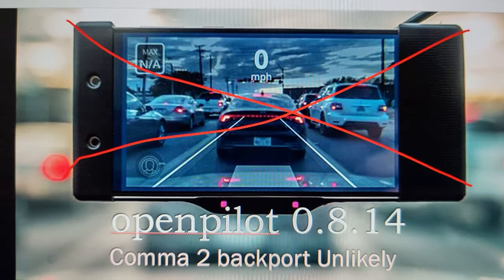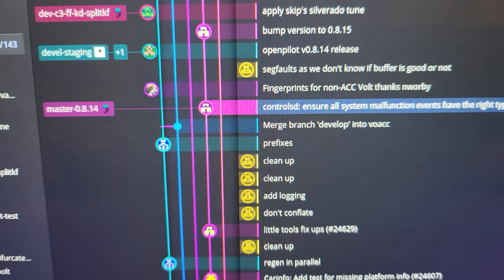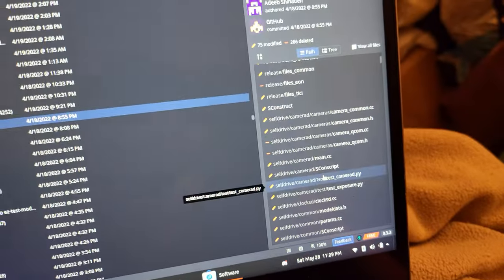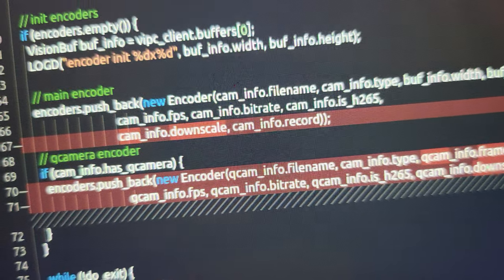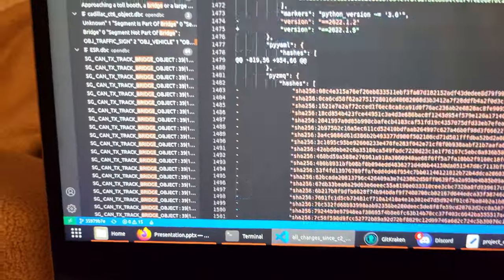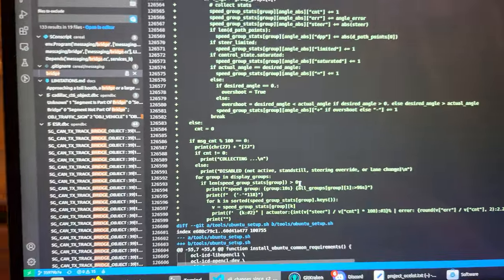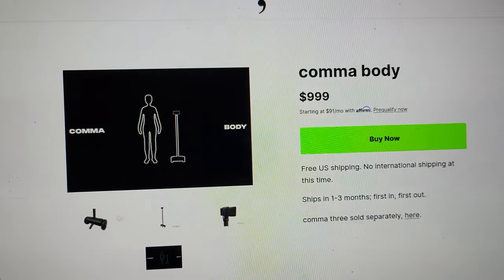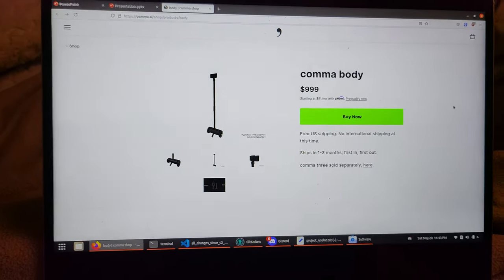openpilot 0.8.13 is the end of the line for the Comma 2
Without MASSIVE effort, Comma 2 support will not be returning to releases post 0.8.13.

George promised the C2 would get v 1.0. George also said comma.ai wants to be less "user hostile..."

It is especially upsetting because there are people with C2s still waiting for a good, solid GM fork, the parts to perform the port, etc. I told people I didn't believe comma.ai would do something so... asinine.

SMH. Greed and arrogance abound in silicon valley.